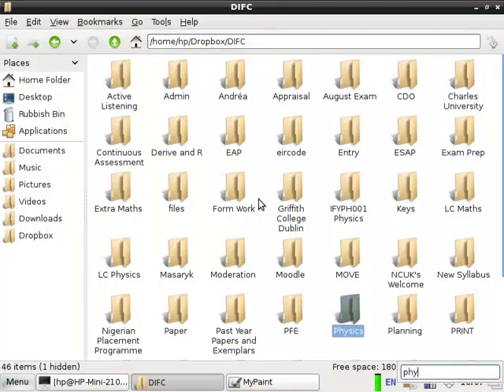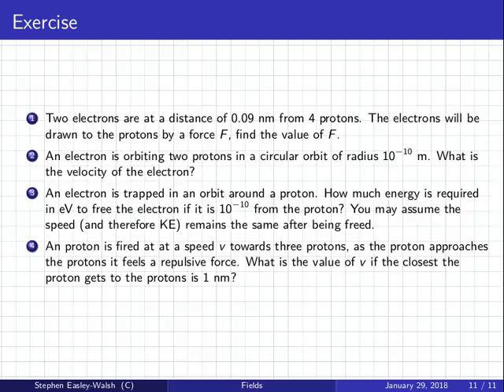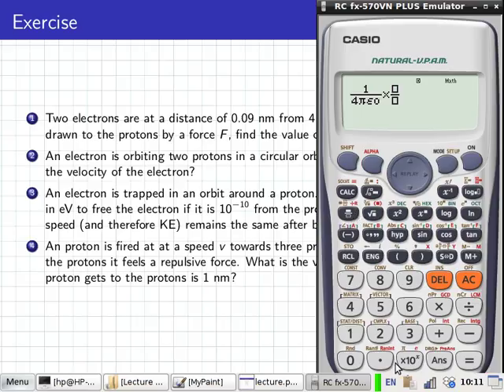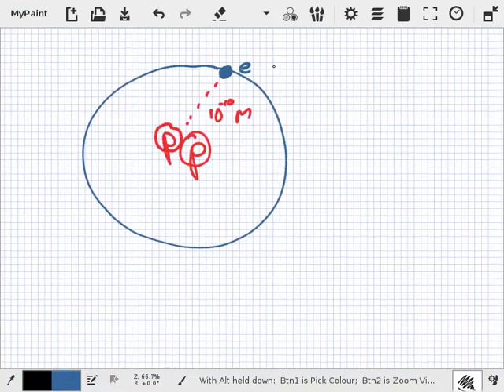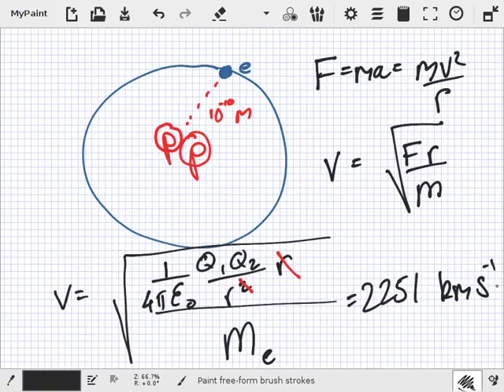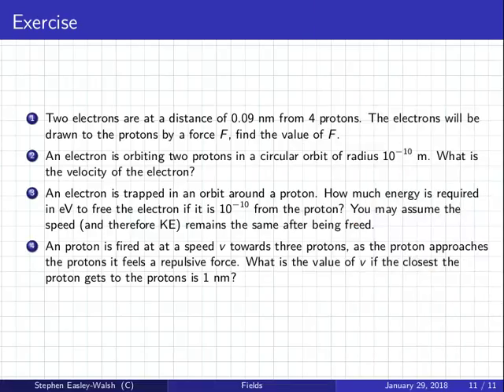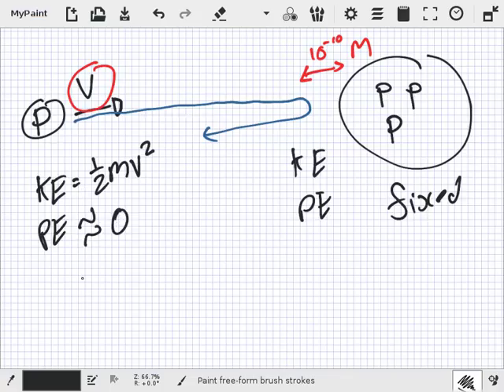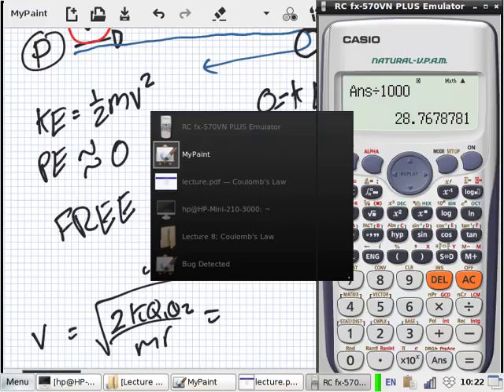Physics | Fields | Coulombs Law Video 3000 | Tutorial | We did it